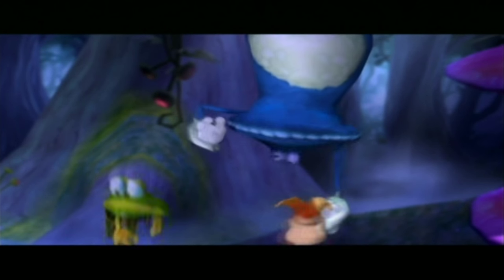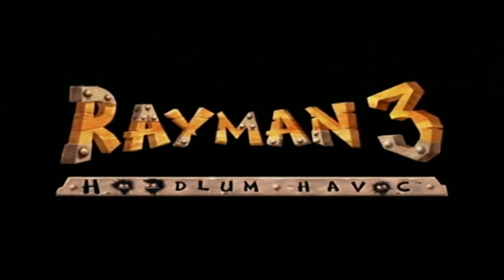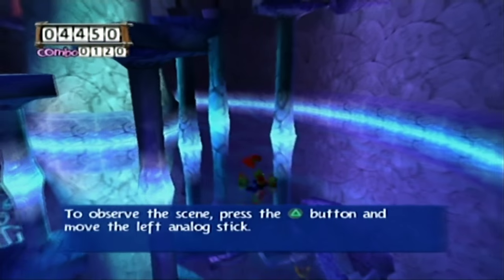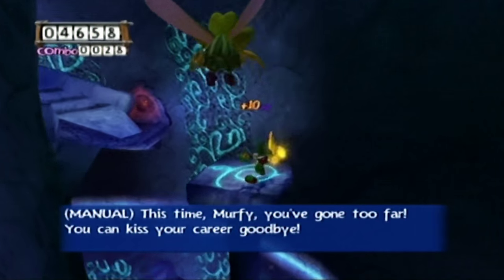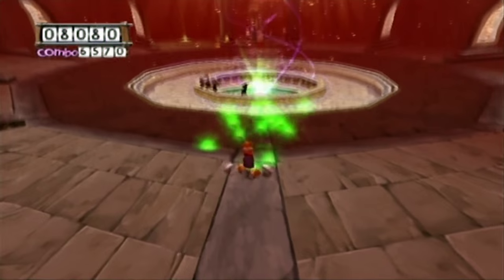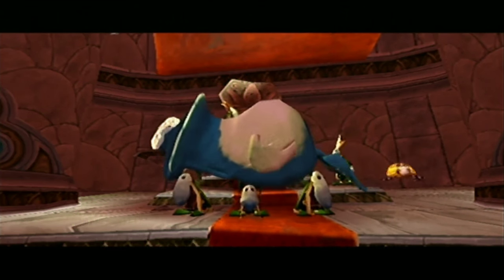Let's Play Rayman 3 - Part 1: Clubbing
It's a new Let's Play for a new...day? I dunno. We're going through Rayman 3, particularly the PS2 version. In this part, we check out the Fairy Council, and get a bit of setup for the game.